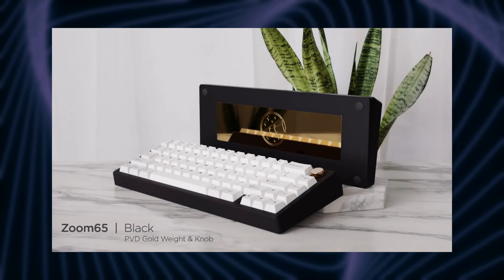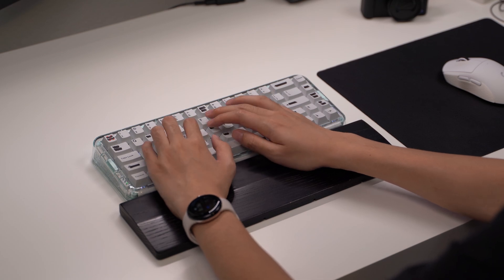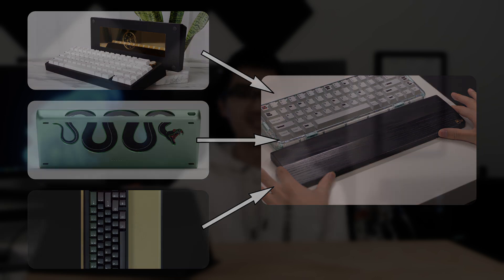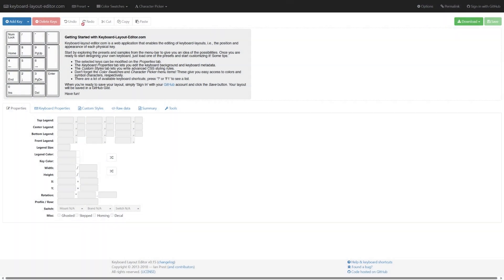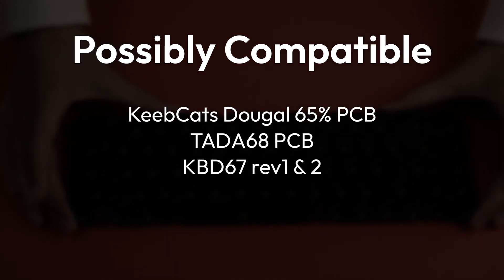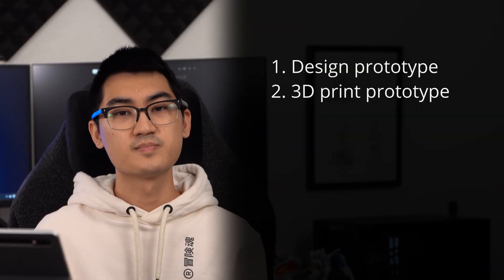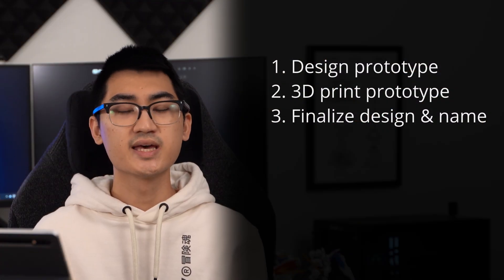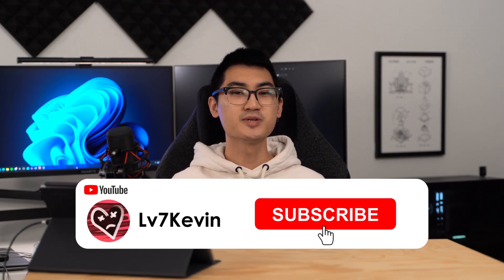I Designed My Own Keyboard ⌨️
Designing my own mechanical keyboard was a challenge but I'm so happy that it's at a point where I can share my progress with everyone. If you have any feedback or suggestions please let me know. The board doesn't have a finalized name yet, so let me know your suggestions!

Follow me ❌❌❤️

Chapters

0:00 The Problem
0:58 Wrist Rests
2:02 The Solution
2:42 Early Design
3:51 PCB
4:22 Full Design
5:57 Project timeline

Mechanical keyboard, design, Fusion 360